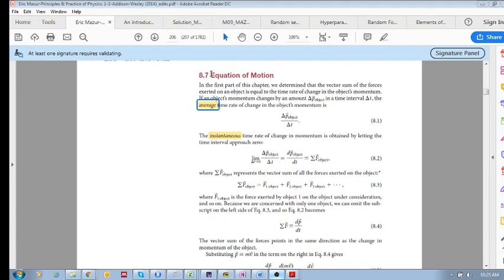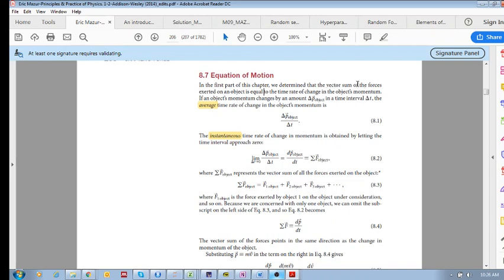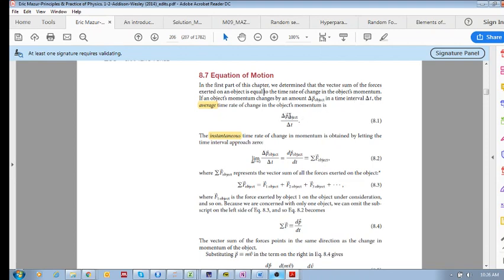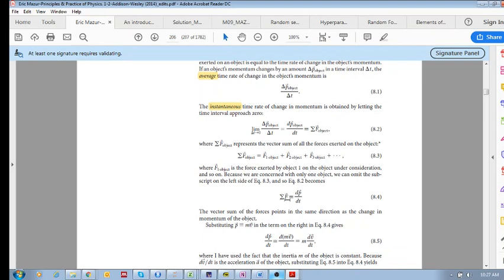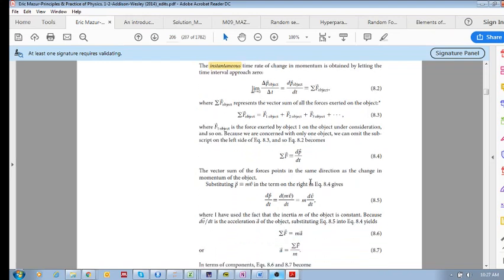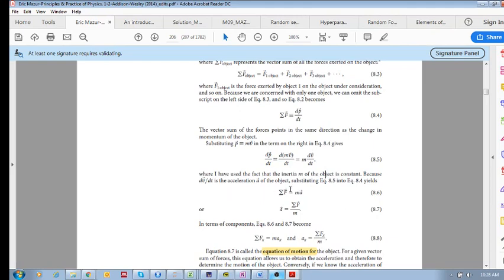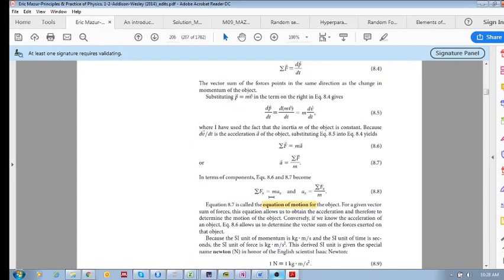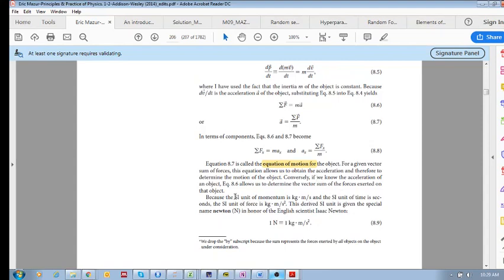Chap 8.7 - Equation of motion (a)